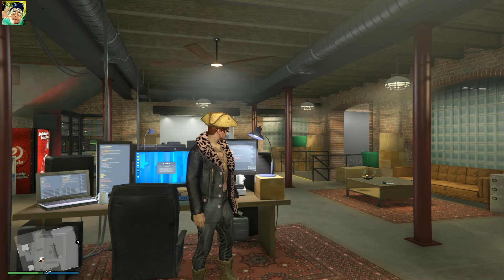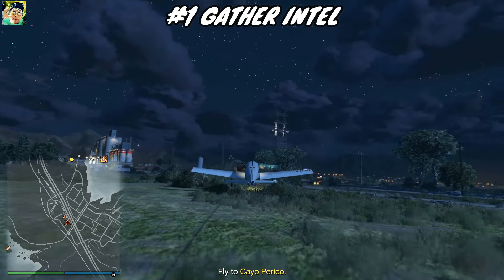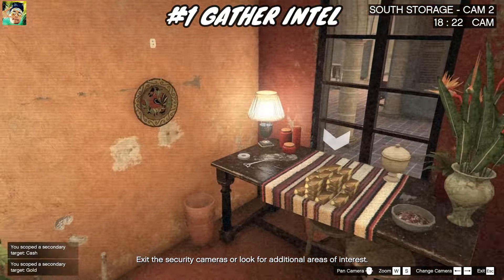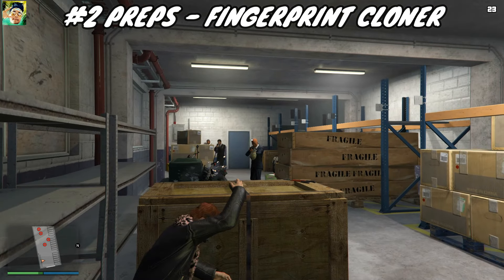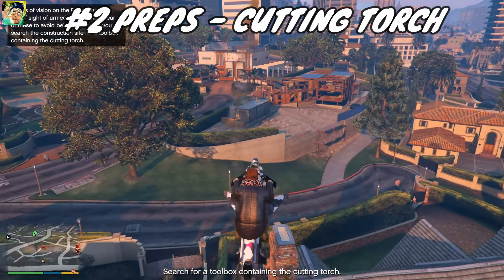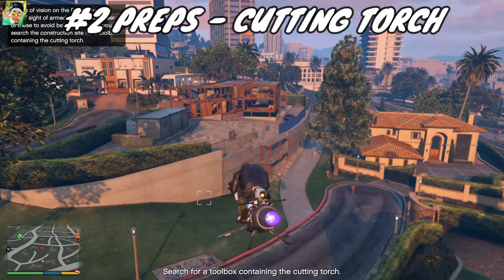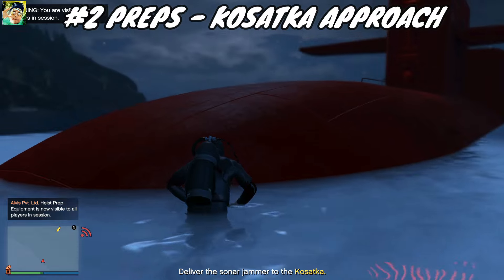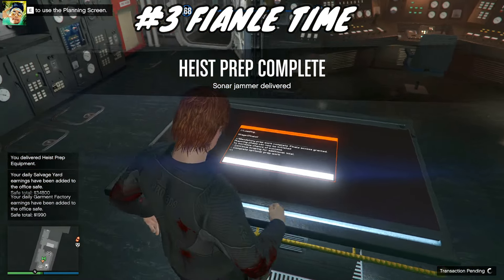GATHER INTEL To PREPS After DLC *SETUP GUIDE* for Cayo Perico Heist DEC 2024! GTA 5 Online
BEST METHOD TO DO CAYO PERICO HEIST!!! (+skip preps glitch) | NEW REPLAY GLITCH METHOD | Cayo Perico Heist Replay Glitch solo - GTA Online | Cayo Perico Replay Glitch | GTA Online

cayo perico replay glitch
gta online money glitch
money glitch gta online
cayo perico heist glitch